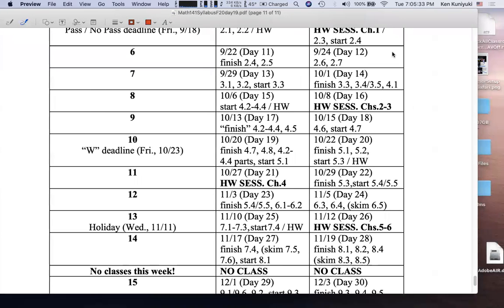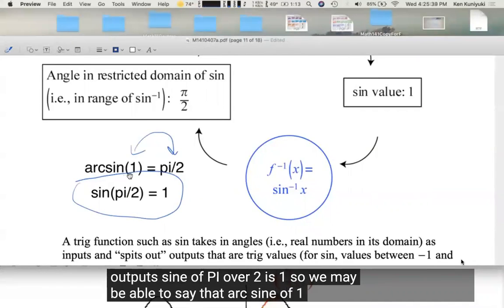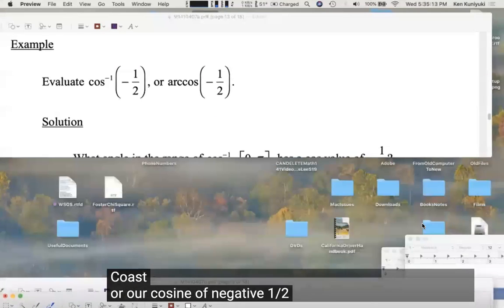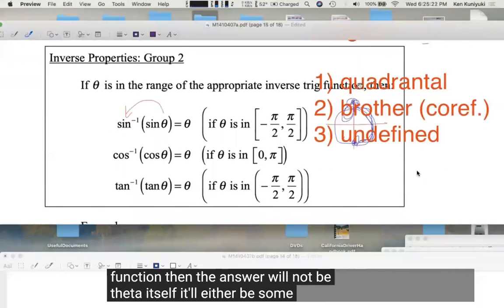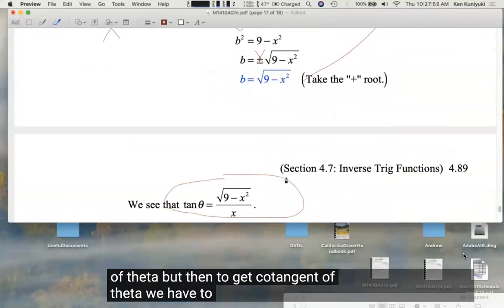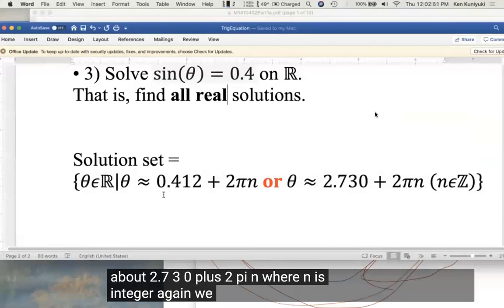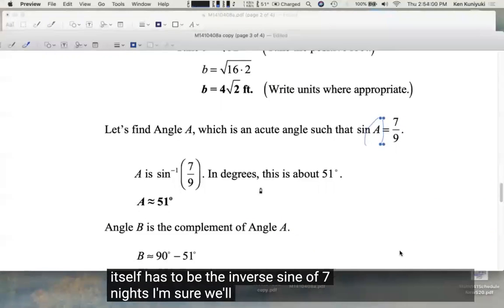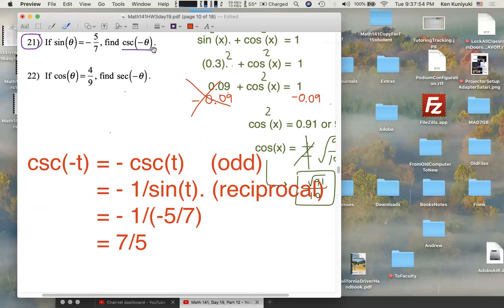Math 141 class, Day 19, 10/20/20 (with a few Questions)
Sections 4.7 (finish), 4.8 ... and also going back to 4.2-4.4 ..., 5.1 (start) (with a few Questions)